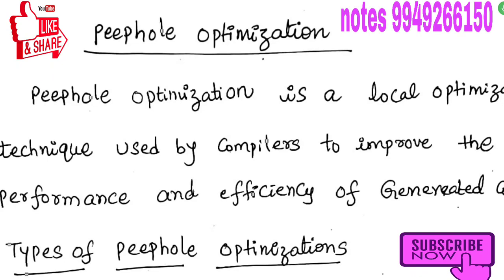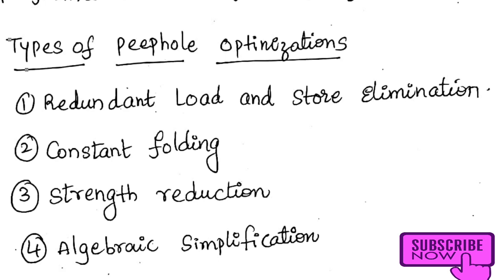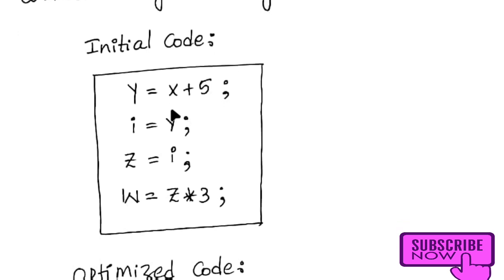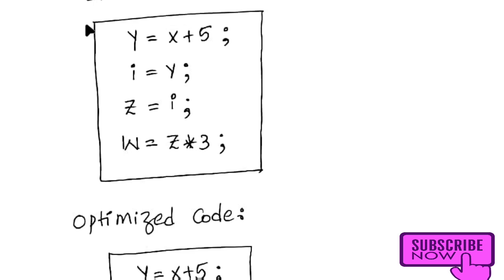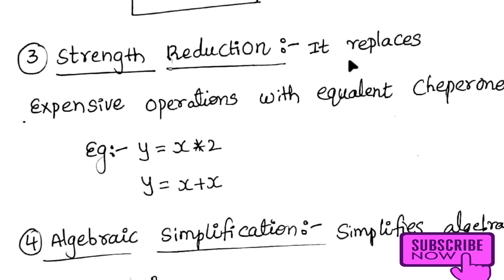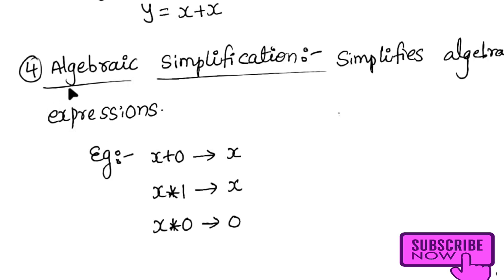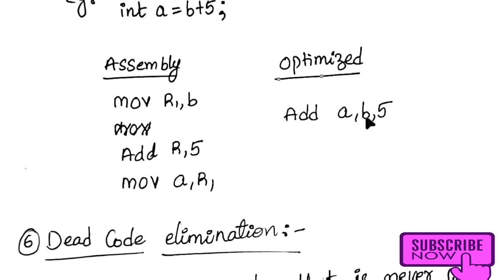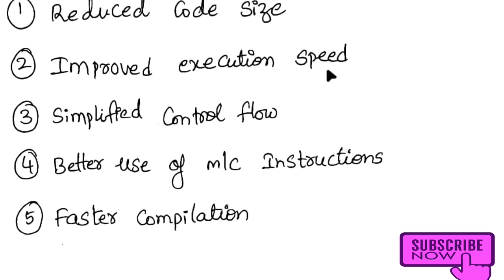Peephole Optimization Simplified | Compiler Design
In this video, we will learn about Peephole Optimization, a powerful local optimization technique used in compilers to improve the performance and efficiency of generated code. You'll understand the types of peephole optimizations such as:

1. Redundant Load and Store Elimination

2. Constant Folding

3. Strength Reduction

4. Algebraic Simplification

5. Combine Operations

6. Dead Code Elimination

This topic is important for Compiler Design and helpful for students preparing for UGC NET, GATE, and other computer science exams.

Language: Telugu
Subject: Compiler Design
Channel: Computer Science Telugu